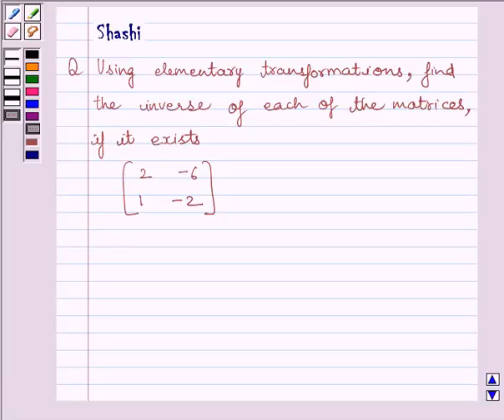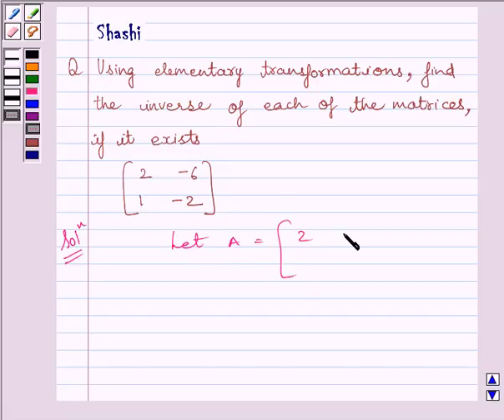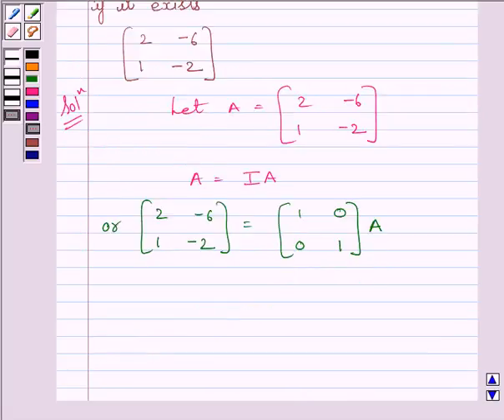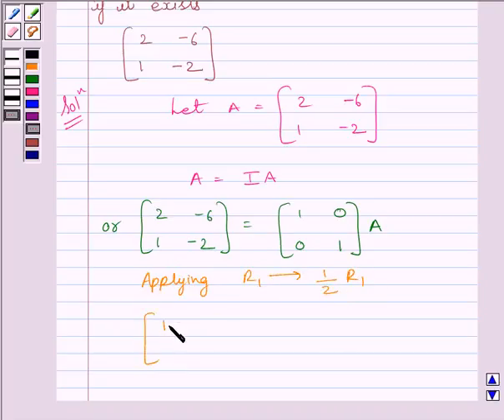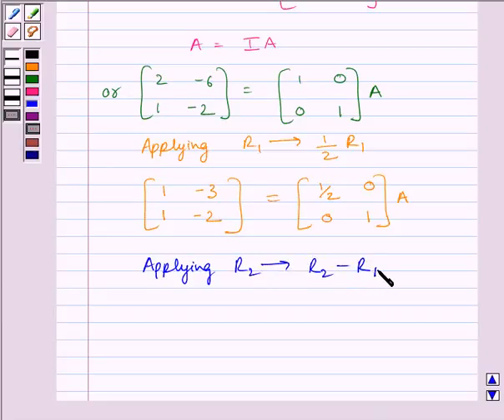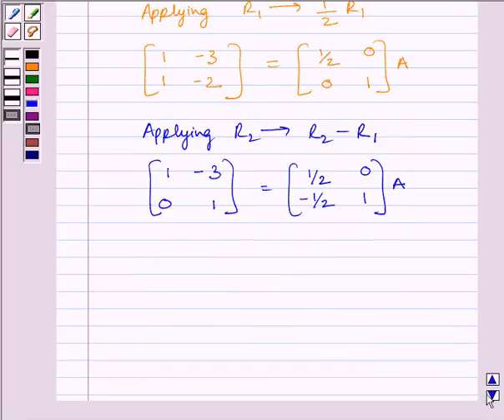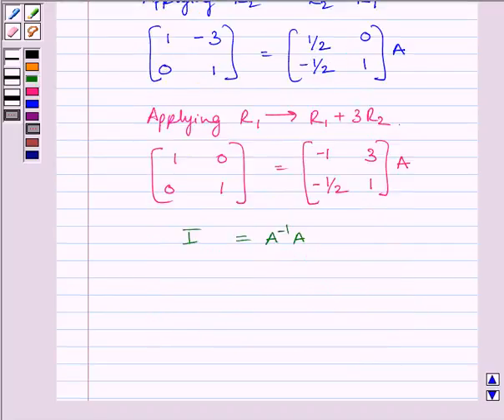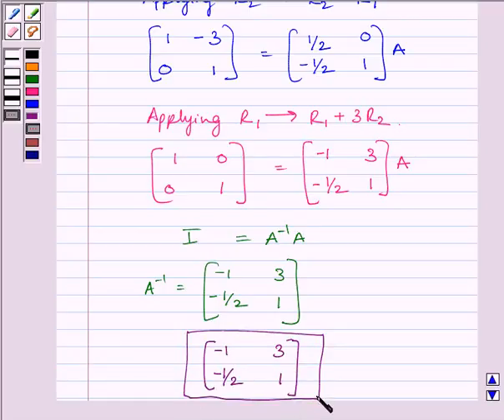Maths XII NCERT 2007 3 3 4 11